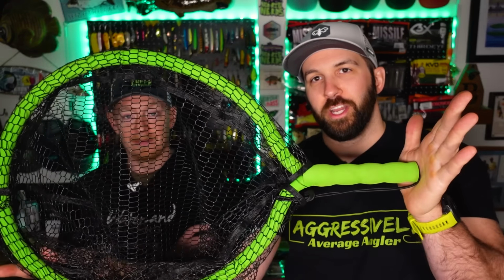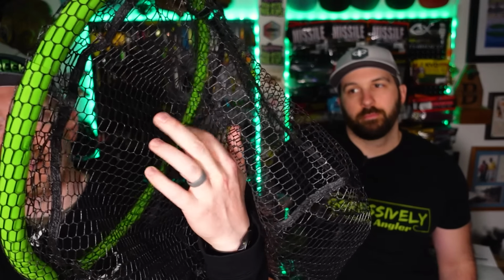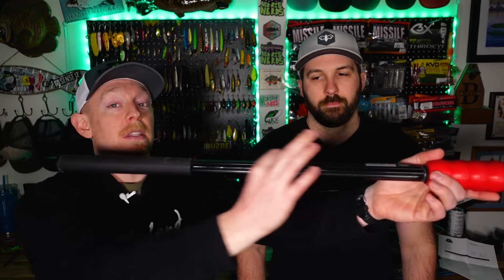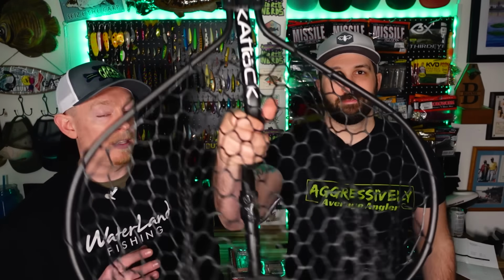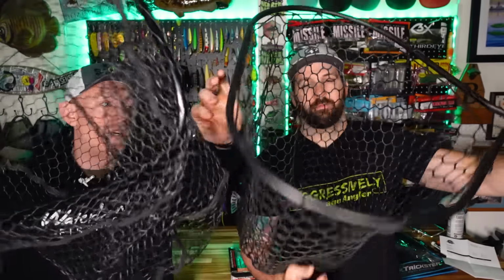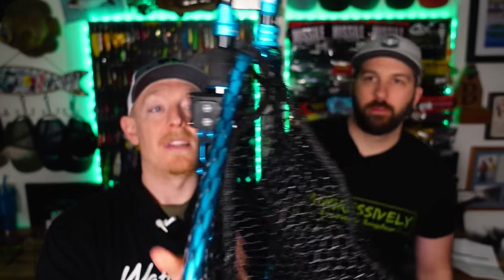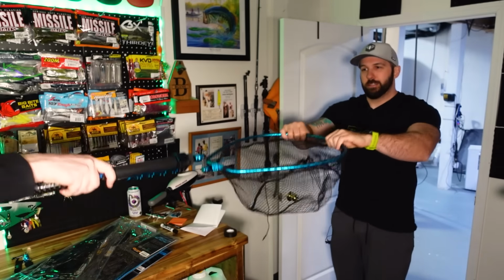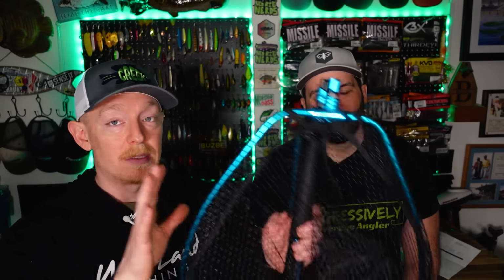The BEST Fishing NETS From BUDGET Friendly To INSANE!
If you hate using a net then keep scrolling, this video isn't for you. If you like to actually get your PB's into the boat then hold tight, you'll want watch this. A lot more goes into the design of a net than you would think. Every handle dimension, hoop shape, options, accessories, material and even color are all elements considered in a nets purpose. We go through all price points and showcase some of our favorites. We also feature a net new to us that is bonkers. This Jackson telescopic net can do some insane stuff.

Do you use a net or are just the boat flippinest angler there ever was?